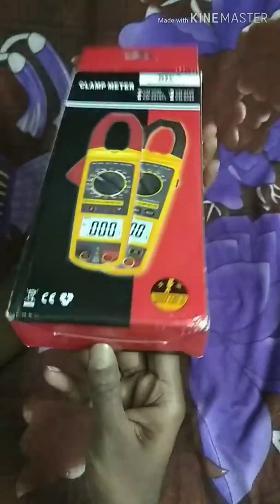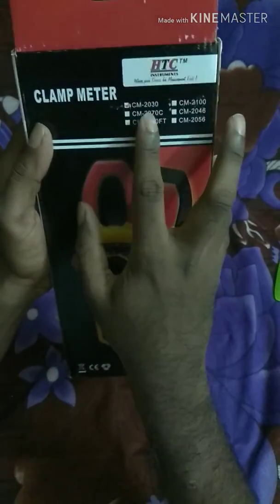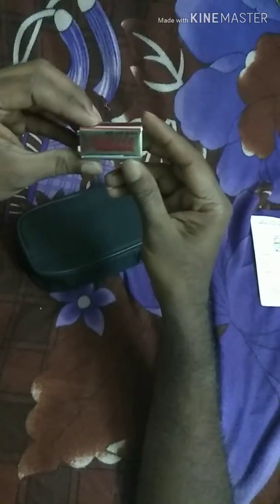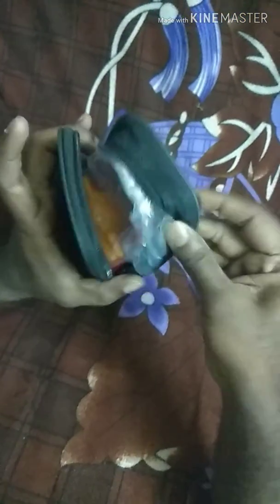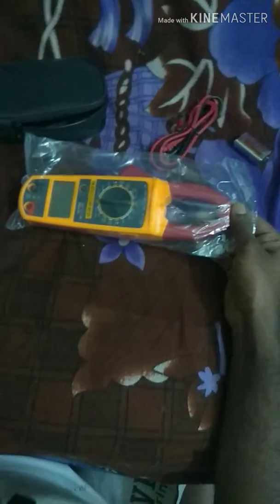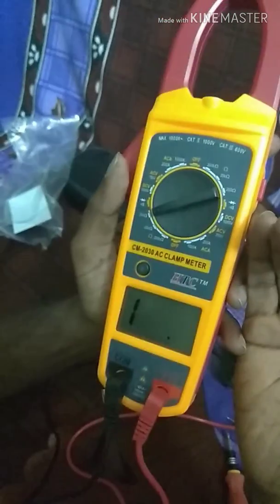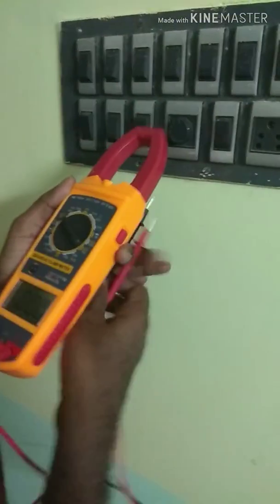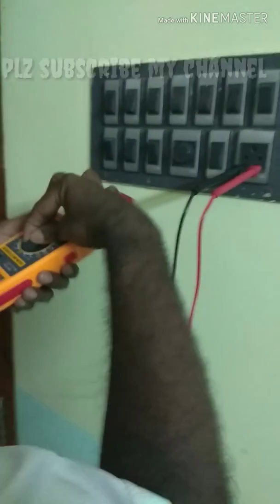Unboxing HTC clamp meter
Unboxing clamp meter and checking